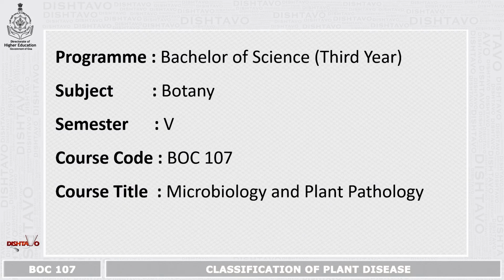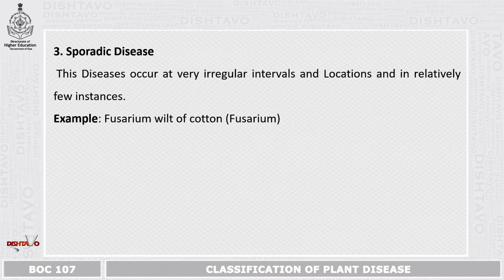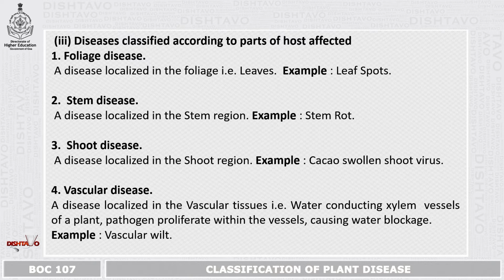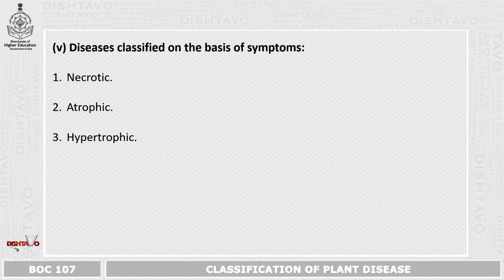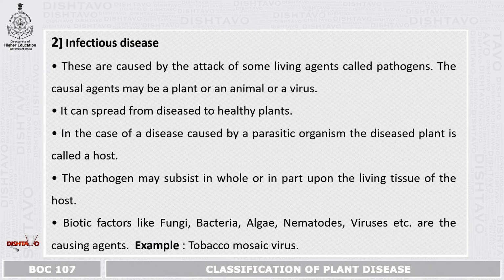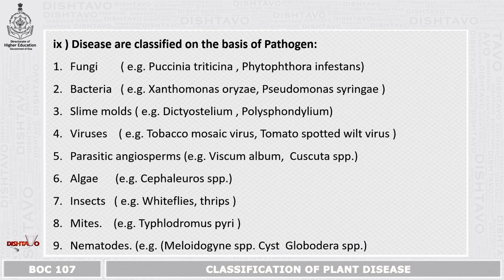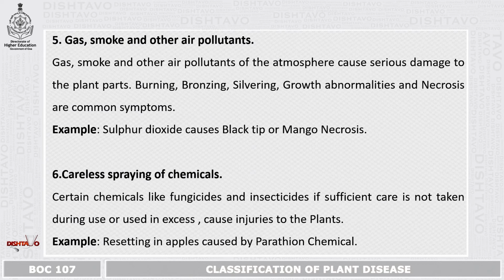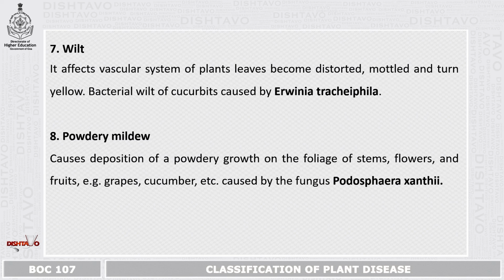34 || BOC 107|| Introduction to Plant Pathology || Classification of Plant Diseases